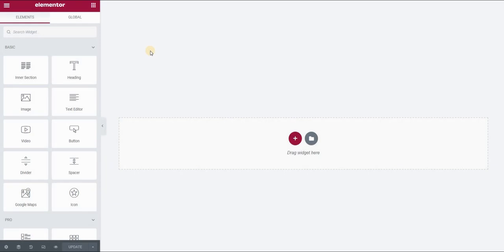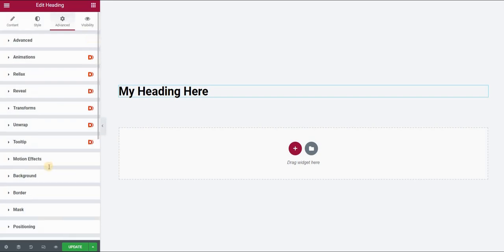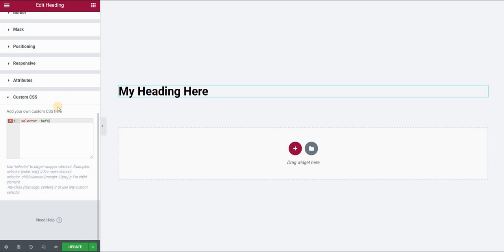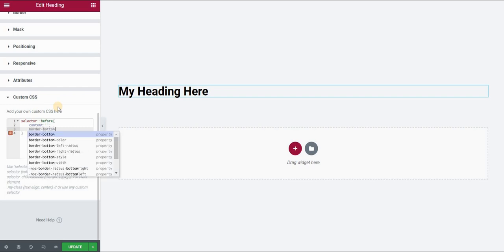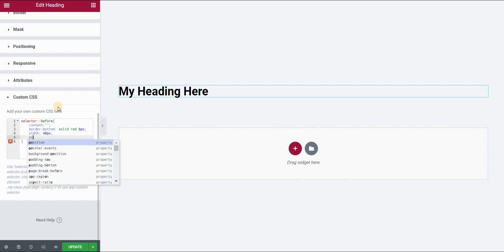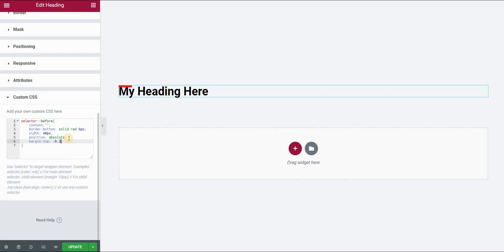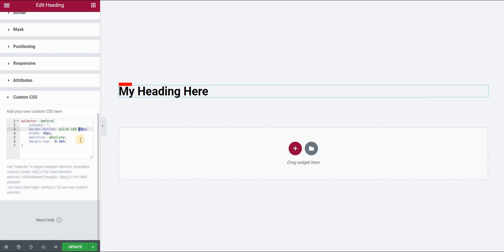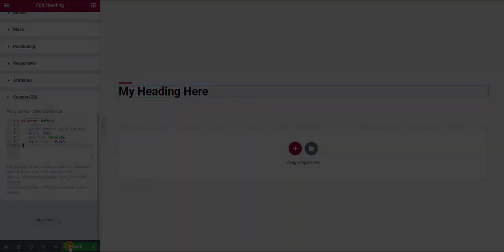Create a short line above text or a title in CSS and Elementor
Learn how to make a short line above text or a title using CSS and Elementor! This tutorial is using a few lines of custom CSS code with pseudo-element "before" and giving it a bottom border. You then just specify the thickness, color and length of that border to create a line. You don't have to use a divider as a separate widget or to create a line along the whole length of your title. You can make it as long as you like!

This tutorial is using Elementor Pro (purchase using the link below), but you can achieve the same effect using the FREE version and a Custom CSS plugin. Moreover, you can apply this code to a class in Custom CSS plugin, assign that class to your text and repeat the same effect with every heading or a title from a single place in your code!